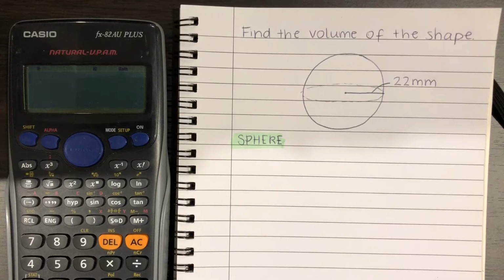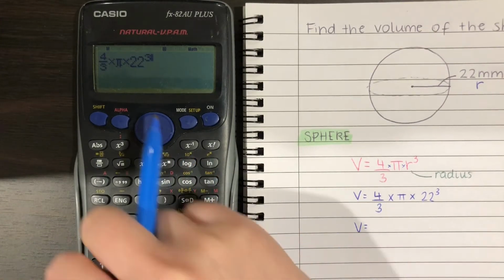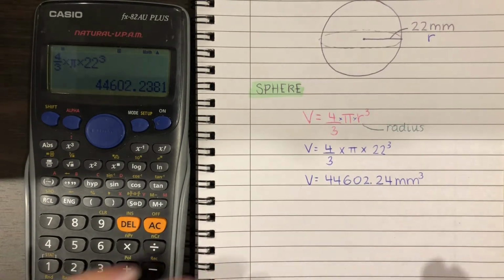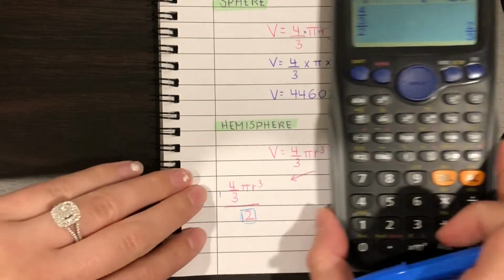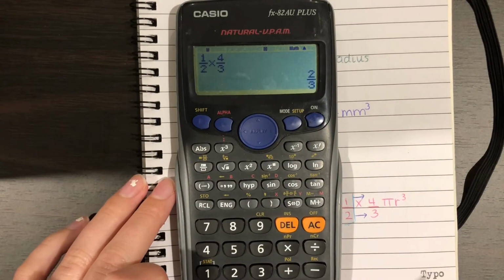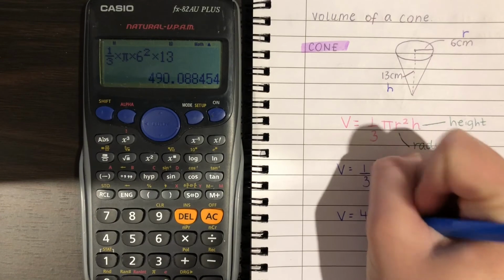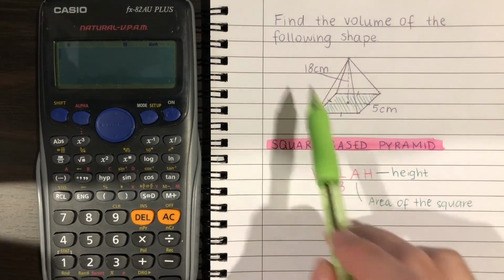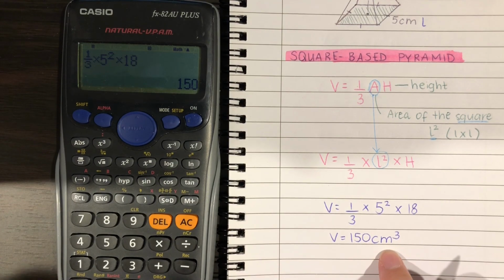Volume of a sphere, cone and square-based pyramid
Hi everyone,

Today I’m going to show you how to calculate the volume of a sphere, cone and square-based pyramid. I also talk about how to construct the formula for the volume of a hemisphere from a sphere.

Sphere: 0:00-2:58
Hemisphere: 2:58-10:37
Cone: 10:37-13:13
Square-based pyramid: 13:13-end

Miss M.